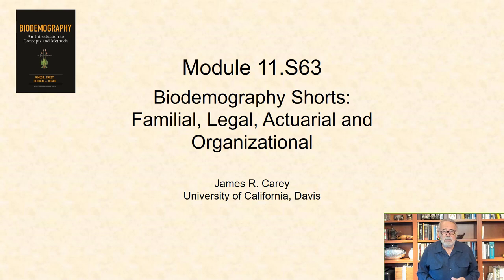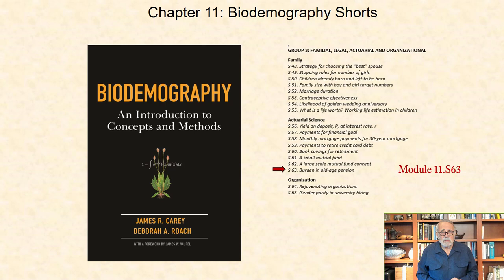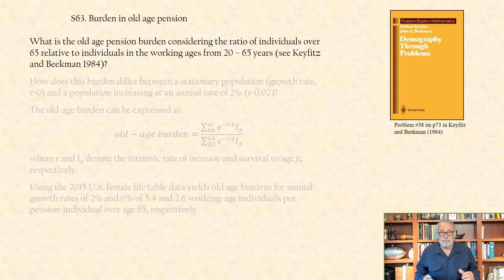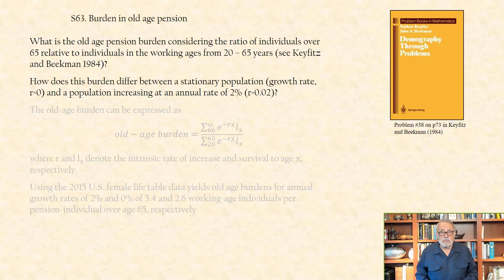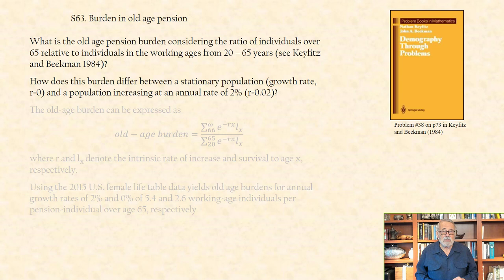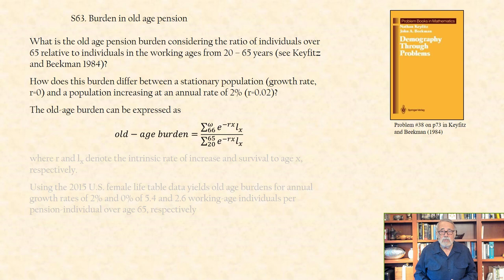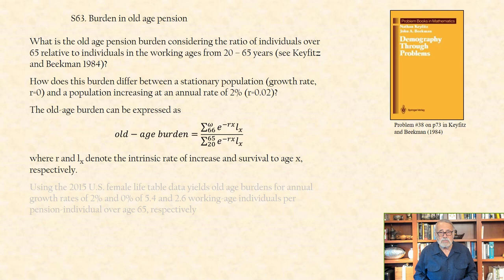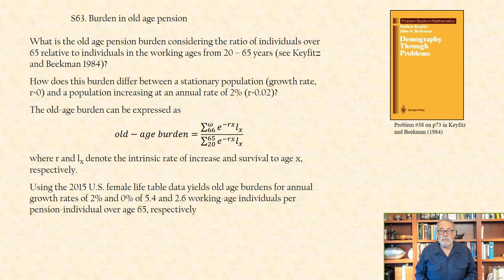Burden in old-age pension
Description of how to model old age pension burden with a model.